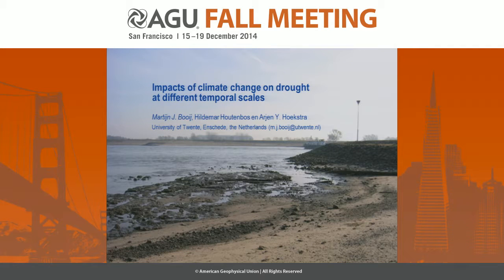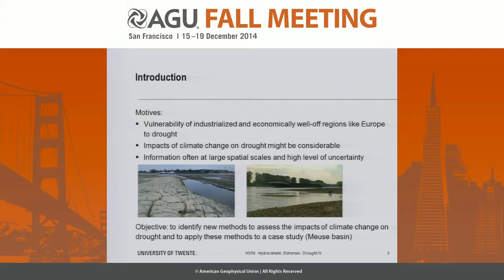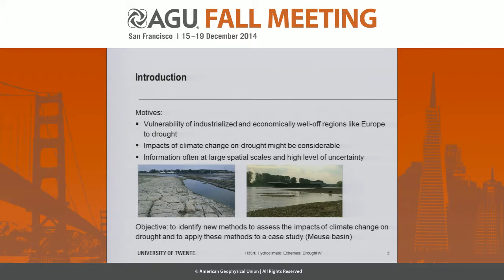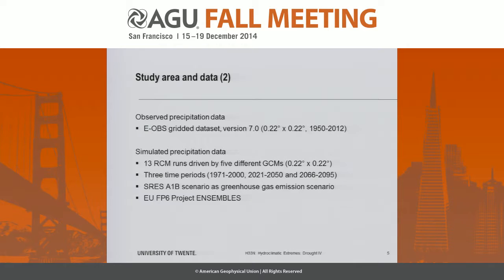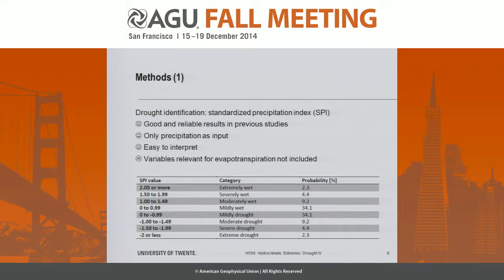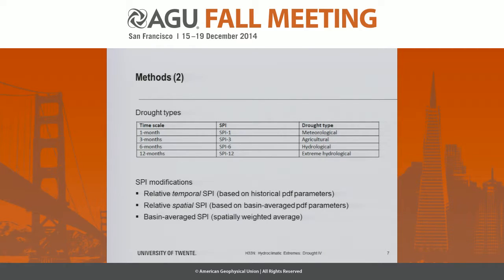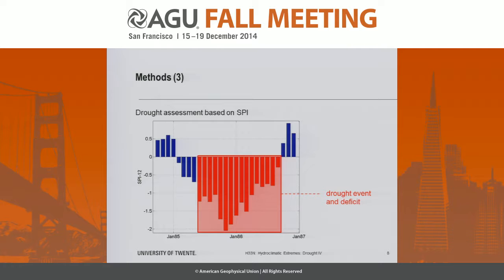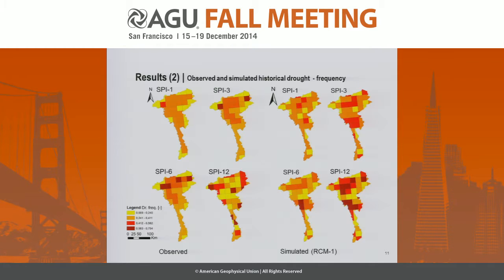Impacts of Climate Change on Drought at Different Temporal Scales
2014 Fall Meeting

Section: Hydrology

Session: Hydroclimatic Extremes: Drought IV

Title: Impacts of Climate Change on Drought at Different Temporal Scales

Authors:
Houtenbos, H, University of Twente, Enschede, 7500, Netherlands
Booij, M  J, University of Twente, Enschede, 7500, Netherlands
Hoekstra, A  Y  Y, University of Twente, Enschede, 7500, Netherlands

Abstract:

In recent decades it has become clear how vulnerable developing and developed regions are to drought. This seems to continue and can worsen when considering possible impacts of climate change. For many regions it is well established what the possible impact is, however mostly at a large spatial scale and with a high level of uncertainty. This study tries to reduce this uncertainty and uses projections at a small spatial scale (~25 km). The main purpose is twofold: to identify new methods to assess the impacts of climate change on drought and to apply these methods to a case study: the Meuse basin in France and Belgium. Drought is assessed by applying the Standardized Precipitation Index at different temporal scales (1, 3, 6 and 12 months) related to different types of droughts; meteorological, agricultural, hydrological and extreme long-lasting events respectively. The assessment is based on the output of 13 high resolution Regional Climate Model (RCM) runs driven by five different Global Climate Models using SRES A1B as emission scenario.
Results show that in general RCMs have difficulties in simulating drought indicators and tend to simulate a more temporally variable climate than observed. For each drought indicator a weighted average is calculated based on the error of each RCM run. Based on this weighted average it was found that for most temporal scales there will be a significant increase in the number of drought events (between +7% and +44%). For meteorological drought, it was found that the average duration increases (11%), the average deficit increases (40%) and the average intensity increases (28%). For agricultural drought, the average duration increases (14%), the average deficit increases (50%) and the average intensity increases (40%). For hydrological drought, the average duration does not increase significantly (less than 10%), the average deficit increases (34%) and the average intensity increases (27%). For extreme hydrological drought events, the average duration increases (12%), the average deficit increases (40%) and the average intensity increases (22%). For all temporal scales, changes in the variability of drought duration, deficit and intensity are larger than changes in average values. The different drought types will affect a larger area in the future compared to the historical period.

Cite as: Author(s) (2014), Title, Abstract H33N-06 presented at 2014 Fall Meeting, AGU, San Francisco, Calif., 15-19 Dec.